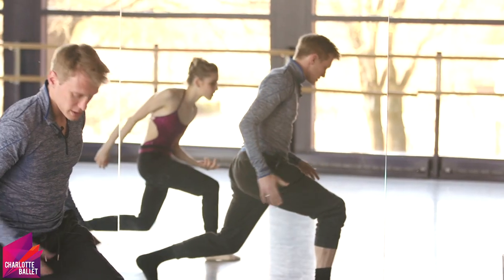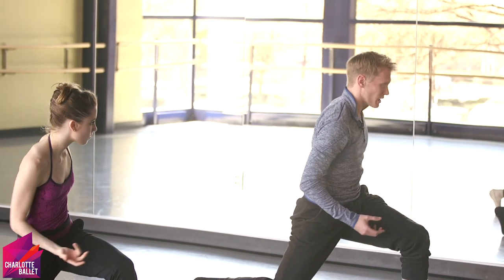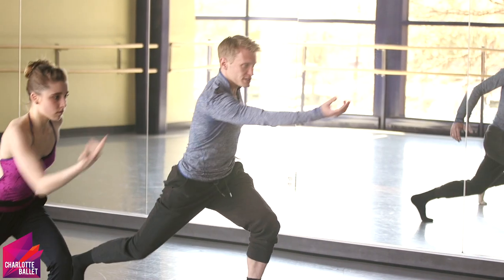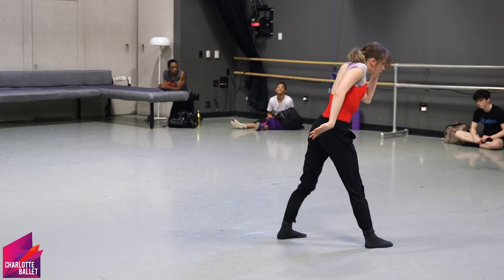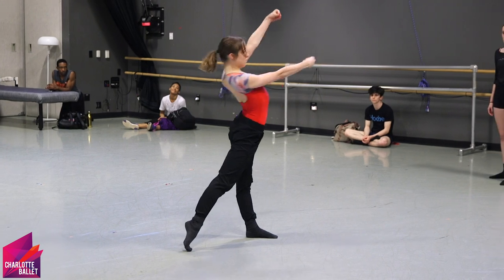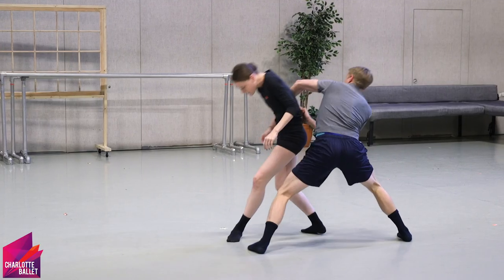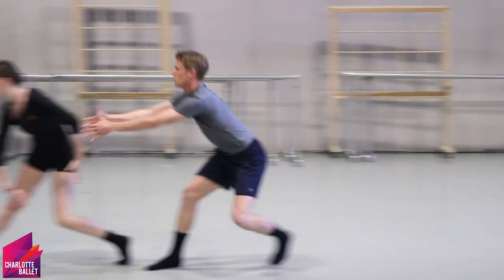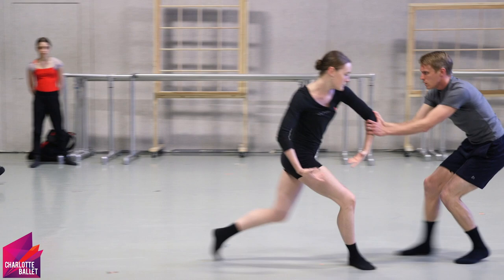Charlotte Ballet's Choreographic Lab ft. James Kopecky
What does it take to go from dancer to choreographer? We're flipping the script as our professional company discovers their choreographic voices for our upcoming "Choreographic Lab." AND we're taking you behind the scenes of their process in our 4 episode REALITY SERIES, "Keeping Up With The Choreographers." 😉

Catch the FULL EPISODE this WEDNESDAY when it premieres, but for now, here's a sneak peek of dancer @jkopesetic in the studio choreographing on @karleedonley

Facebook.com/CLTBallet